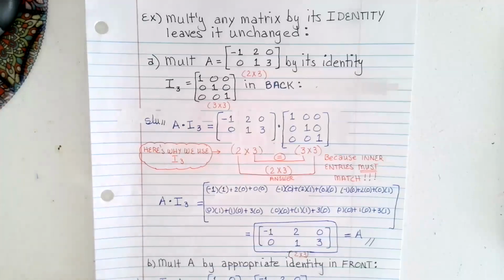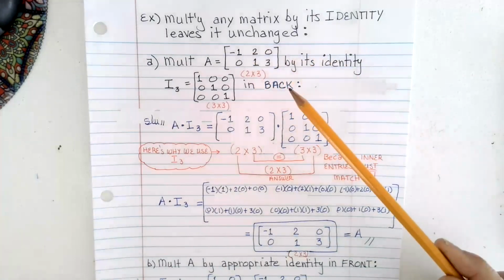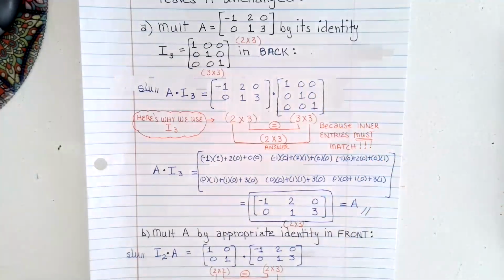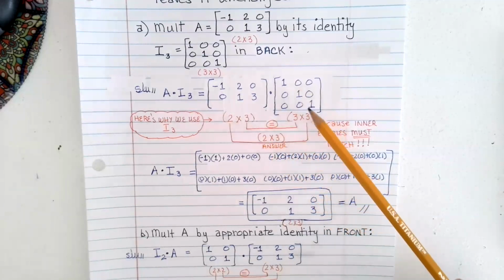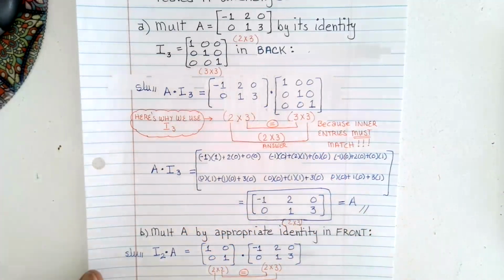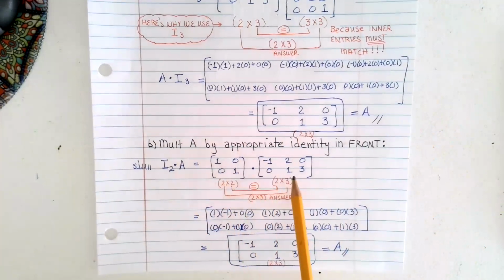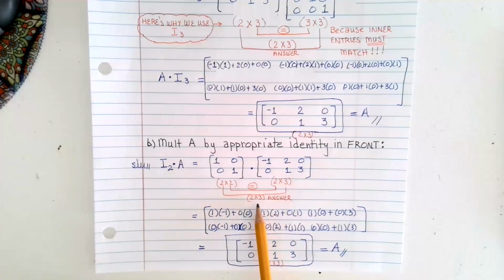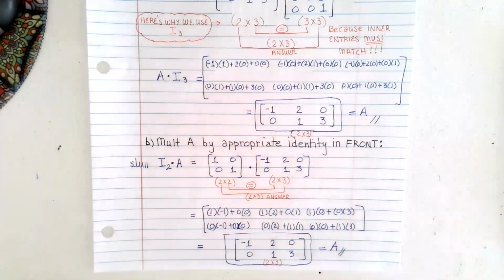Mult Matrix by its IDENTITY